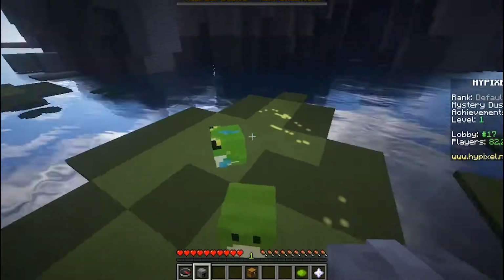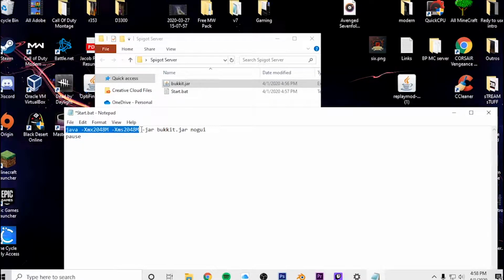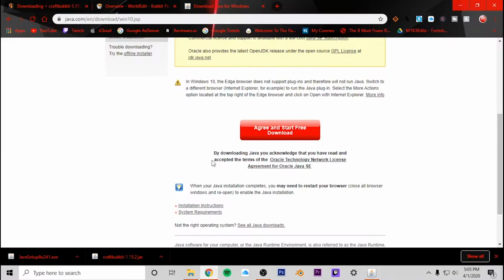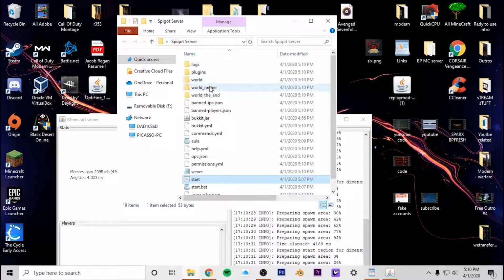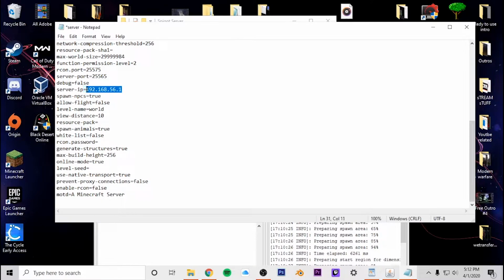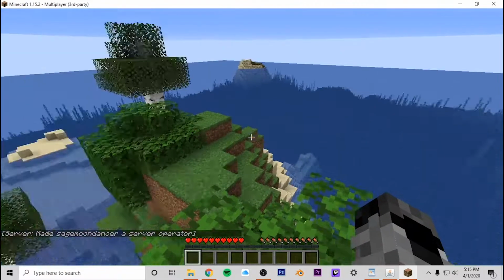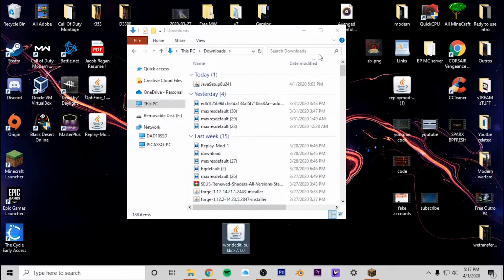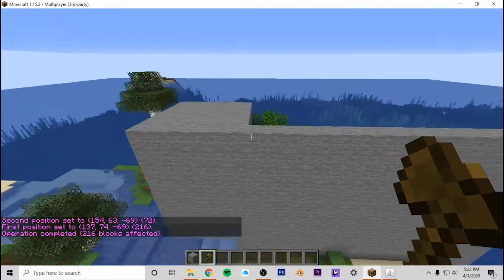How To Make Your Own Minecraft Server!(Bukkit/Spigot)1.15+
Hey guys welcome back to another server video and in todays minecraft video I show you guys how to make a minecraft bukkit server 1.15+ with mods,bukkit plugins and world editors for Minecraft!

How to create a minecraft bukkit server with plugins! Here is a short tutorial on how to create a bukkit server  for Minecraft and this works for most versions of Minecraft, but should work for later versions as long as the file is updated. The links are down below and feel free to post in the comments if the old links go out of date or the run code stops working.In the video I show you guys where to put all of your minecraft files aswell as install each minecraft file plugin!be sure to watch all the way through as we also talk about some helpfull tips to run your minecraft game and minecraft server a little bit better aswell as upcoming minecraft videos!

PROVE you’re reading this by COMMENTING down below
start.bat:
java -Xmx2048M -Xms2048M -jar bukkit.jar nogui
pause